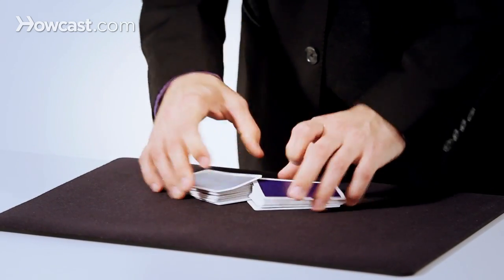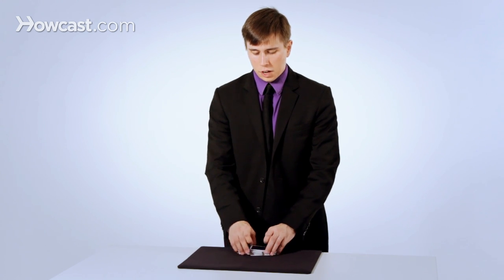How to Do the Tabled Riffle Shuffle | Magic Card Flourishes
Like these Magic lessons !!!

Hi, I'm Mike Patrick and this is how to do a tabled riffle shuffle. This is the type of shuffle that they do in casinos. It looks like this. You take the cards, give them a shuffle, and push them flush.

First you cut off half of the cards and you place them to the side of the other packet, and your thumbs go to the back. So your fingers are up front front, your index fingers are curled on top, and your thumbs are going to do this action. So what you do is you simply place them next to each other, allow the two packets to go into each other so it should look like an upside-down V from your perspective, and then you bring them together like so. Just simply press on the edges and you can make the cards go into each other like this. Looks very professional. You can do this many times.

It's easier if you don't do this on a surface that's like glass because it's very difficult to pick cards up in this kind of squaring action. But if you have a nice surface to shuffle on, this is one of the nicest shuffles you can do. That's a tabled riffle shuffle. I'm Mike Patrick.